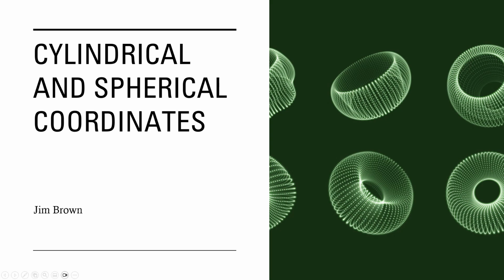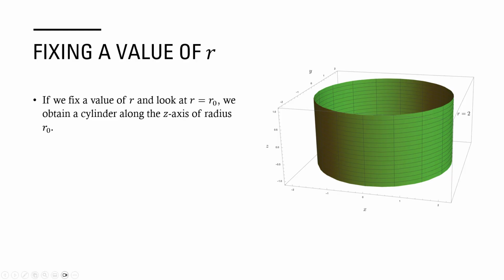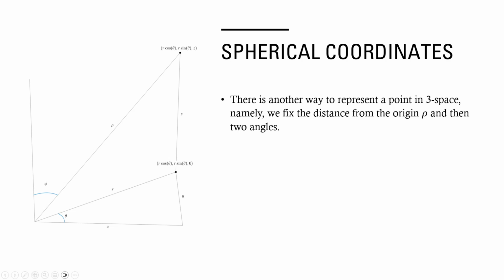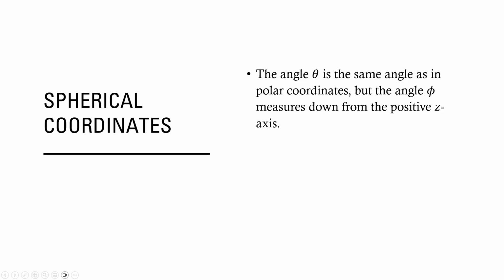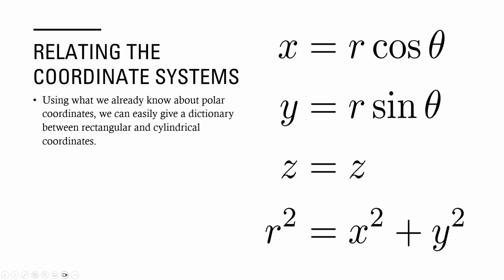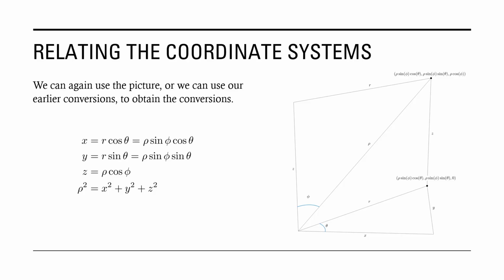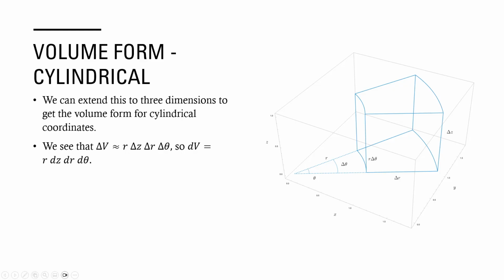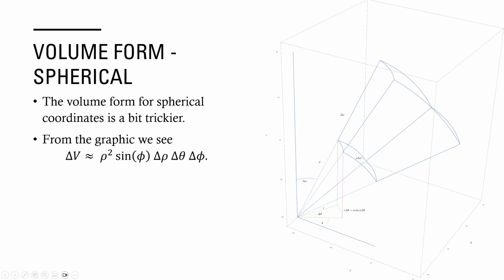19. Cylindrical and Spherical Coordinate Systems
In this video we introduce cylindrical and spherical coordinate systems. We also develop the volume forms for each coordinate system so that we will be able to set up integrals in either coordinate system. This is a flipped class video meant to be watched before a lecture on this subject. It should help students be better prepared to engage with the material in class.